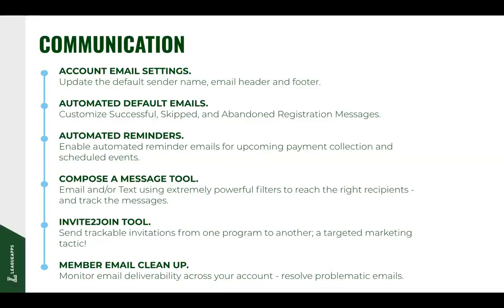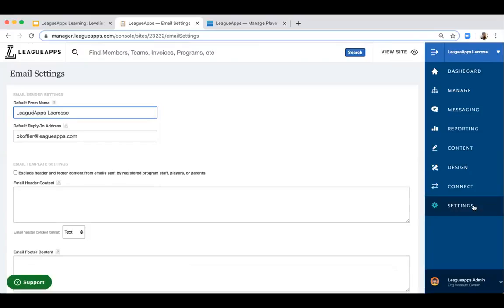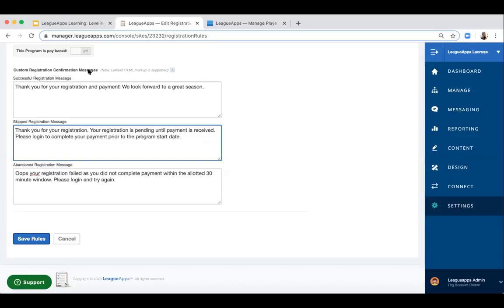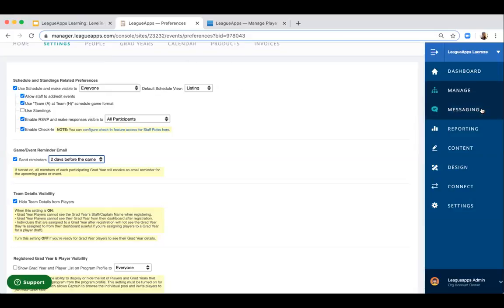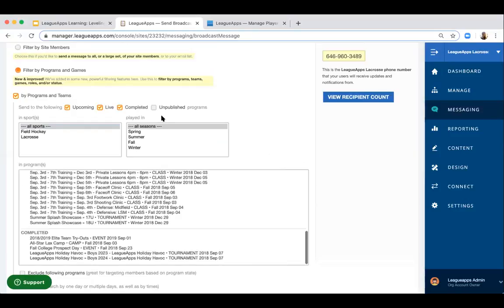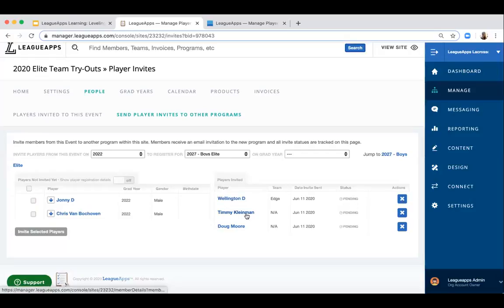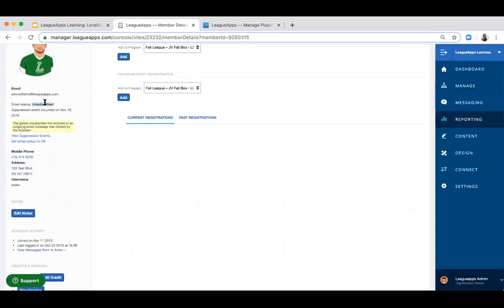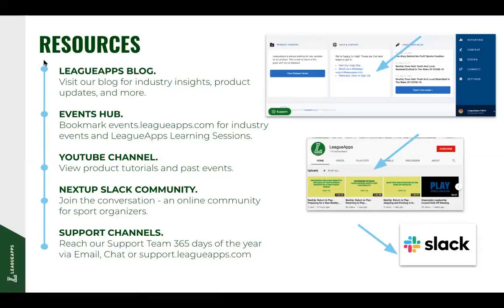LeagueApps Learning - Communications & Resources